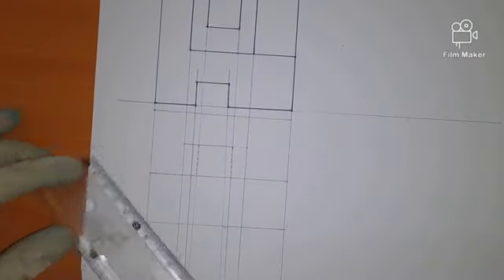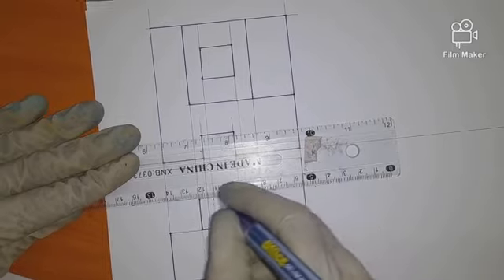Orthographic Projection in 3rd Angle Example 4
More Examples